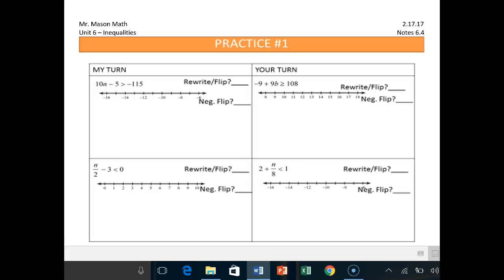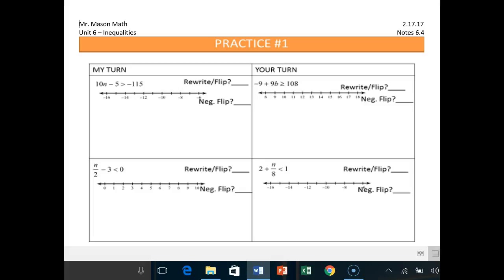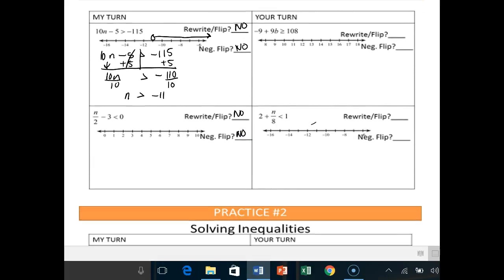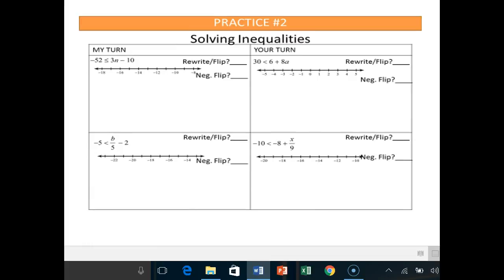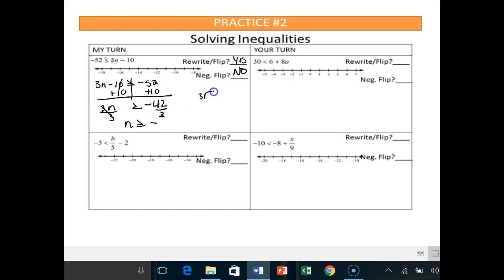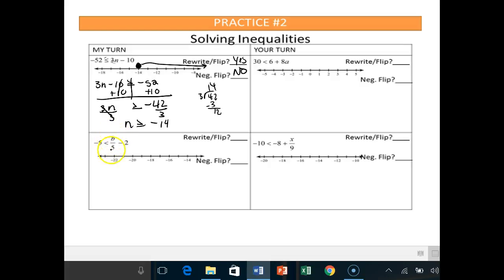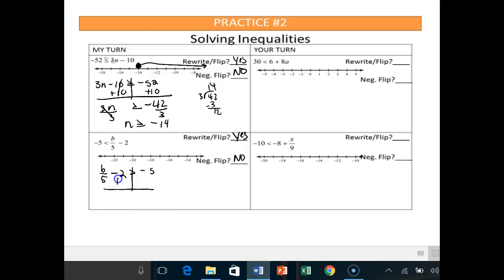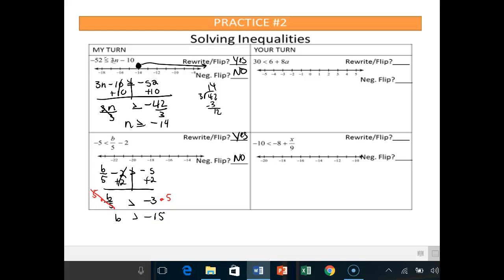Notes 6.4 pt.1